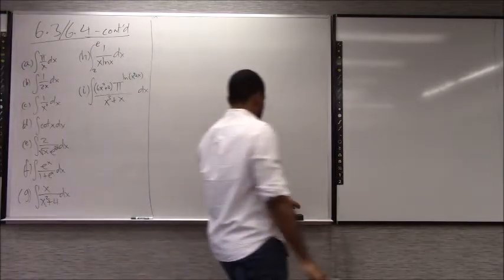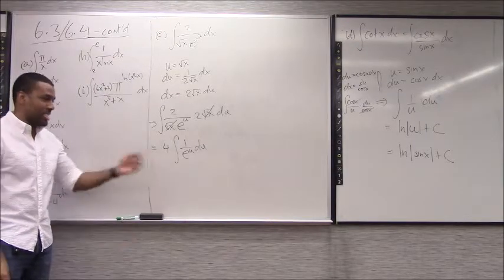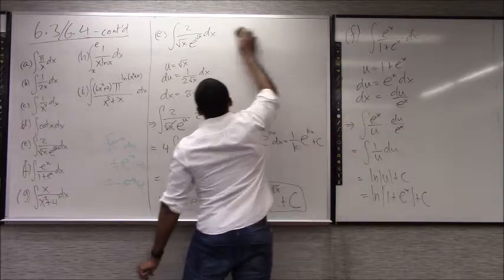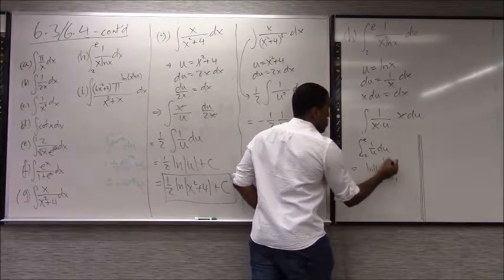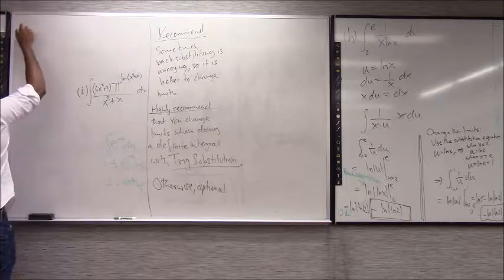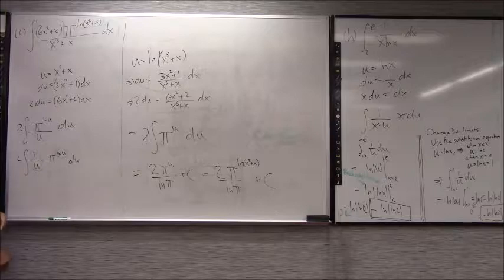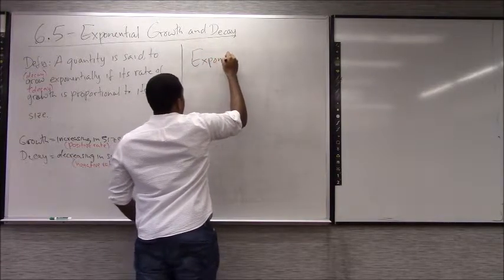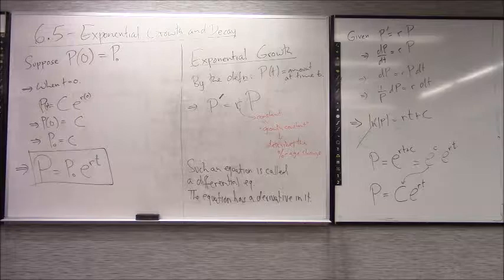Math 1207 Lecture 8 - Integrals involving logs and Intro to exponential growth